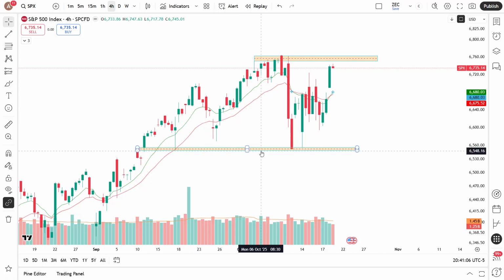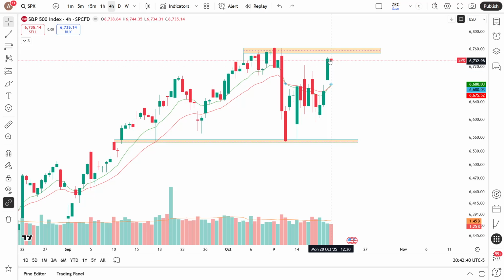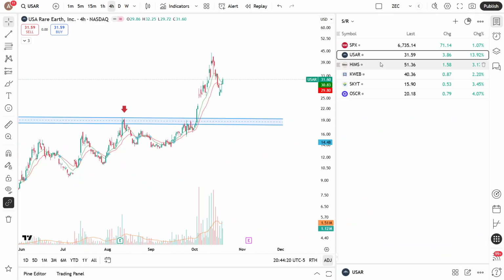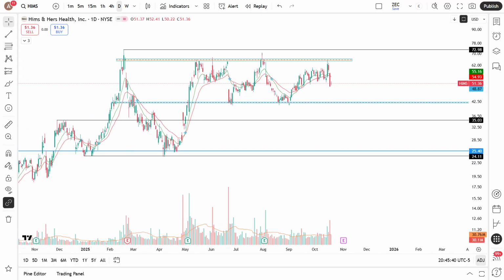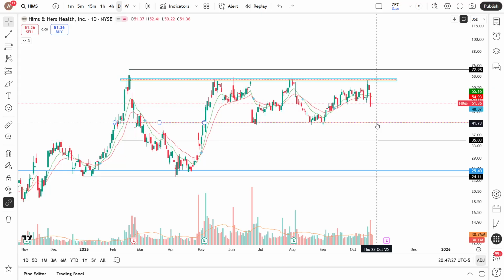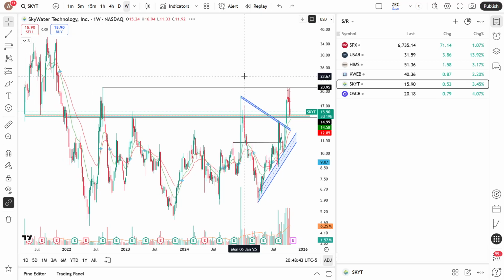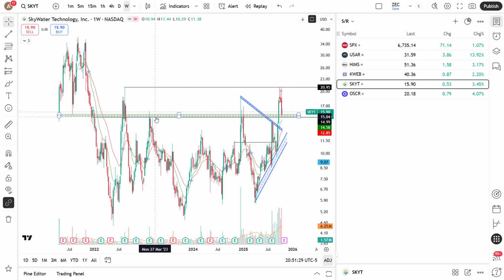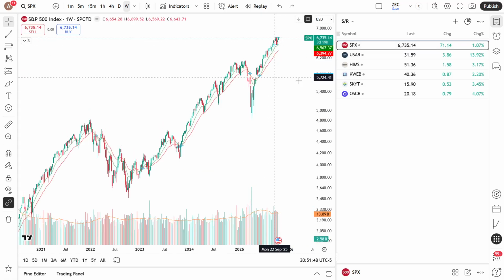Learn Market Trading: Support and Resistance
In this video we will go through identifying support and resistance lines and forming inferences of possible trends. This how to trade tutorial will give you a proper foundation in holistic trading.